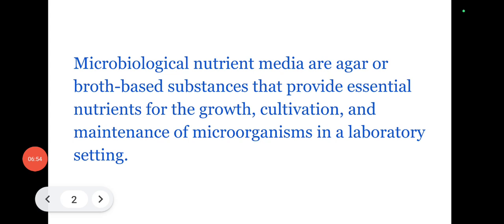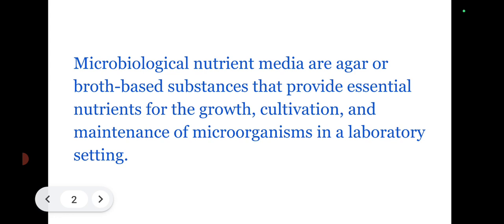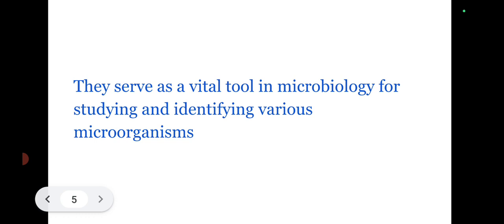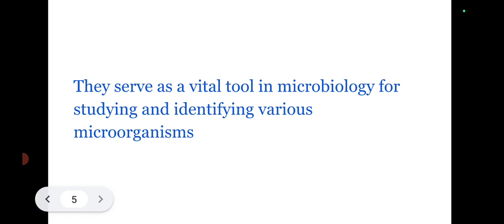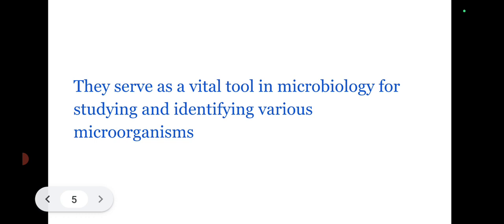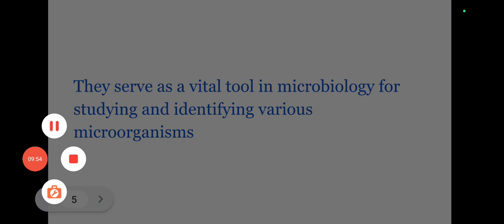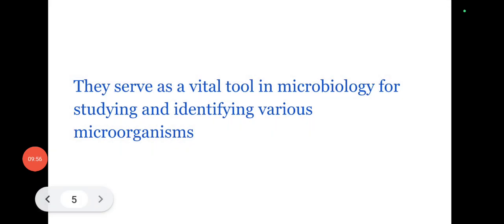Microbial Nutrient Media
what is Microbiological nutrient media Explained